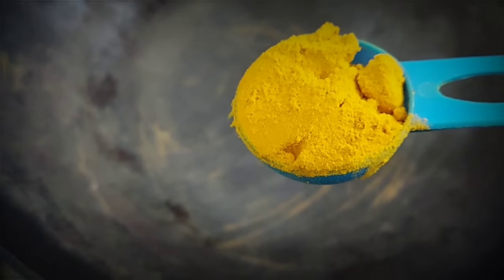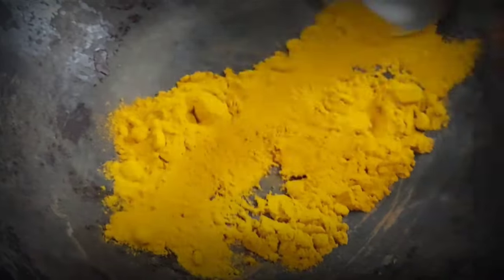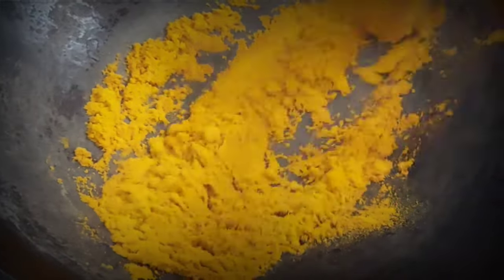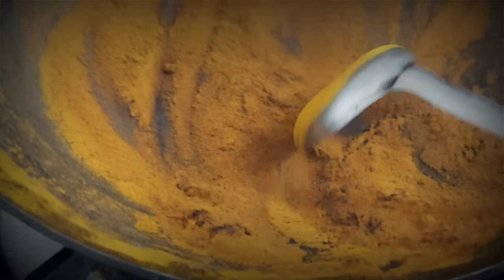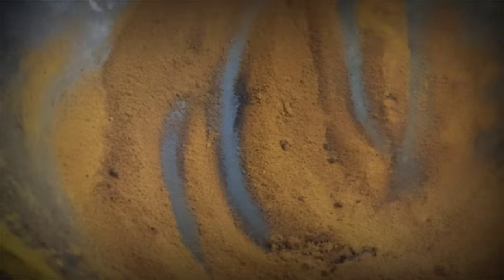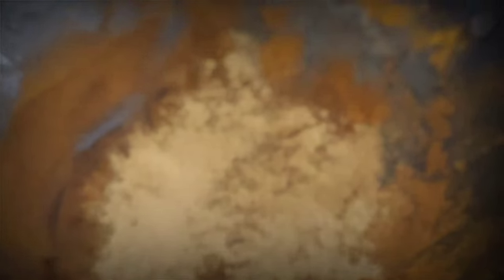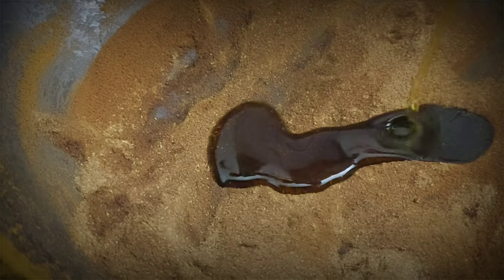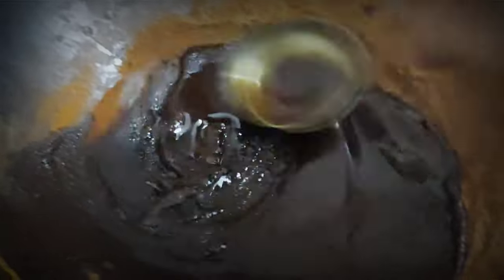1 चम्मच हल्दी, मैंने एक चीज मिलाकर लगाई मेरे बाल इतने काले हो गये की मैं dye लगाना भूल गई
Coffee में 1चमच्च मिलाकर लगालो सालों तक डाई क्या मेहँदी लगाना भी भूल जाओगे

200% गयरंटी के साथ बस नहाने से 1 घंटा पहले लगा लें सफेद बाल काले ना हुए तो कहना

50000%गयरंटी सफेद बालों को काला कर देगा ये रामबाण नुस्खा।Safed balo ka permanent ilaj

१लाख%गारंटी शैम्पू में बस १ चीज मिलाकर लगालो सारे सफेद बाल जड़से काले न हुए तो कहना

Ingredients:
curry leaves
shampoo
coffee
fresh alovera juice
500%गयरंटी इसे लगा लोगे तो सारे colour भूल जाओगे/Dye नही लगाना तो ये लगाओ/सफेद बाल
10लाख%गारंटी ना मेहंदी ना तेल ना कलर।सफेद बालों को एक बार मे ही काला करें।safedbalkalekare

बिना कुछ लगाए बाल हमेशा के लिए काले /सफेद बालों को काला करने का तरीका |white hair to black hair
१०लाख%गारंटी LIVE Demo के साथ एक बार मे ही सफेद bal काले होंगे natural tarika se
३लाख%गारंटी सफेद बाल हमेशा के लिए काले|safed balo ko kala karne ka natural tarika#balokokalakaisekre

3 Ingredients | Homemade Natural Hair Dye | 100%Natural Hair Dye#safedbalokokalakarnekatarika

Disclamer : The information provided on this channel and it's videos is for general purpose only and should Not be considered as professional advice. we always try to keep our channel and it's content updated but cannot be guaranteed.the contents published on our channel is our own creative work and it's our personal experience. All contents are protected under Copyright law